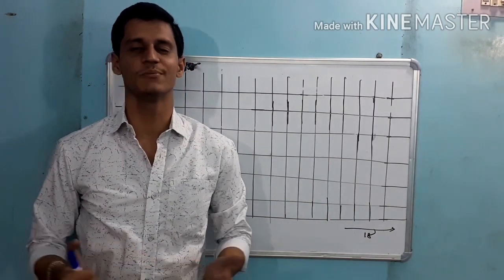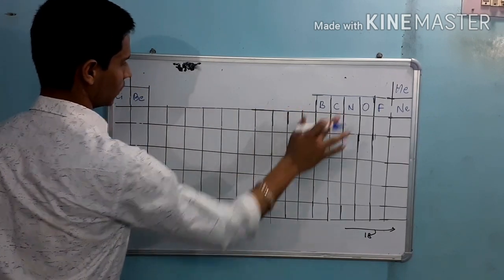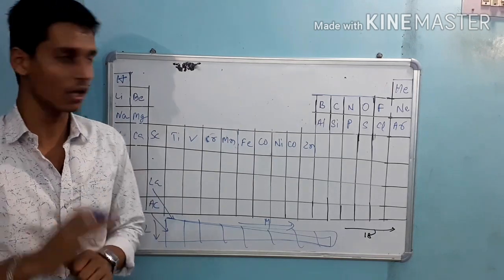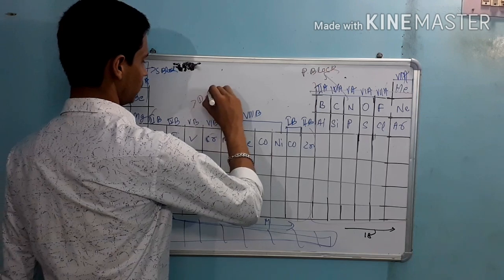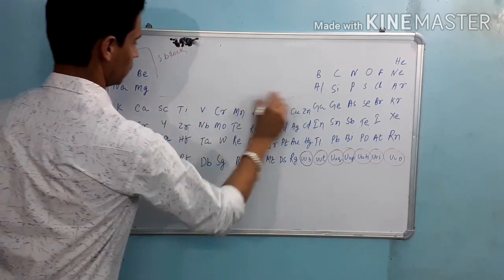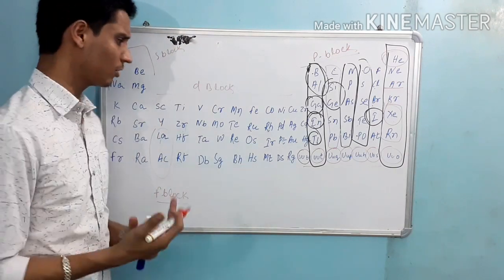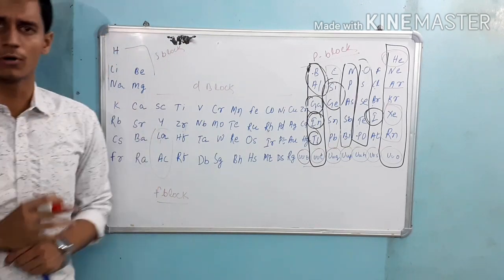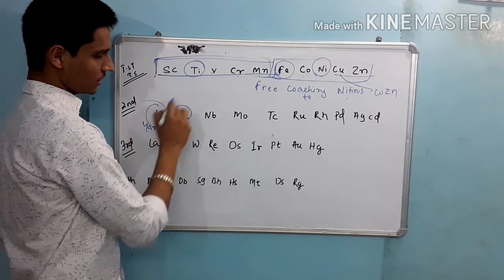chse short trick to learn periodic table in 15 min| super funny trick in odia